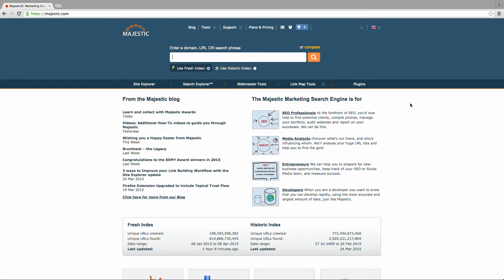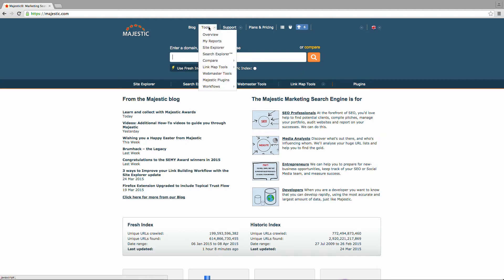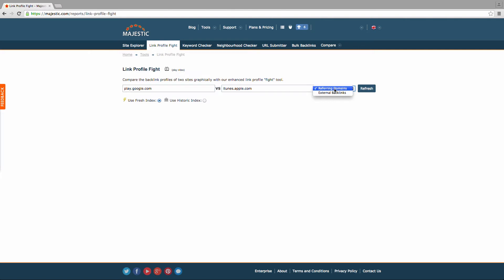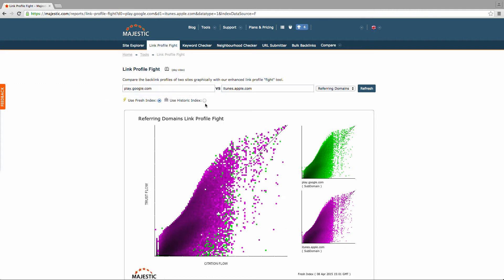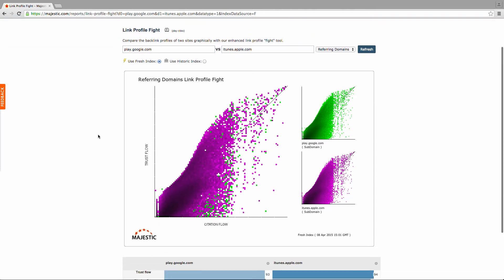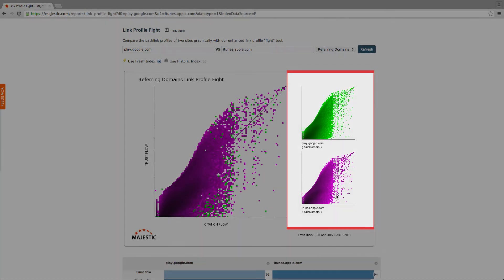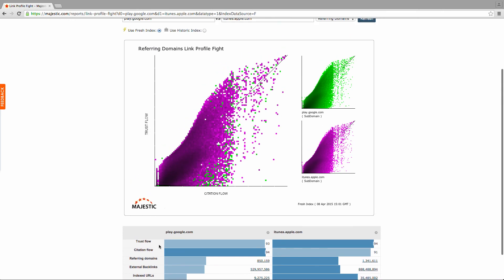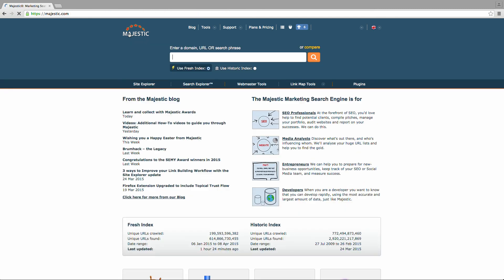Majestic Tutorial: How to Use The Link Profile Fight Tool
The Majestic Profile Fight Tool is a fun tool that is easy to use, and allows you to compare the Flow Metrics of two sites side-by-side. for more tips and tricks!

In this video you will learn how to use the tool and interpret the data. You can access the Profile Fight Tool via the Majestic homepage. Simply enter the two domains which you would like to have battle it out, and then select how you prefer to compare their backlink data – either via the external backlink profile or referring domain option.  Then hit the “refresh” button.  By default, the comparison will be between all the backlink data in the Fresh Index, but you also have the opportunity to switch this data to the Historic Index should you wish.
The largest graph on the left-hand side is the combined data from both of the domains you entered. The first domain is represented by the green dots, and the second domain is represented by the pink dots. So if one of your sites has a far greater number of links, it is possible the results will be just one colour.
If you scroll down to the bottom of the page, the information is then listed in a bar chart form and notes the figures for each domain – so you can see the highest Trust and Citation Flow scores; the number of Referring Domains, External Backlinks, and Indexed URLs.